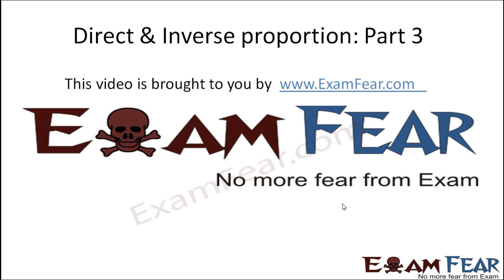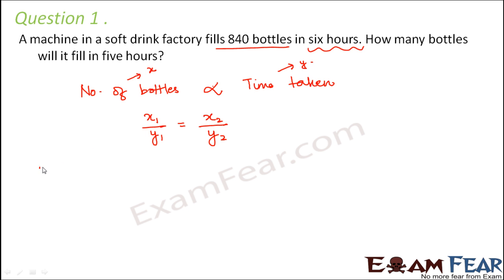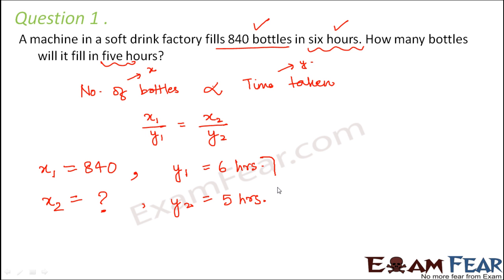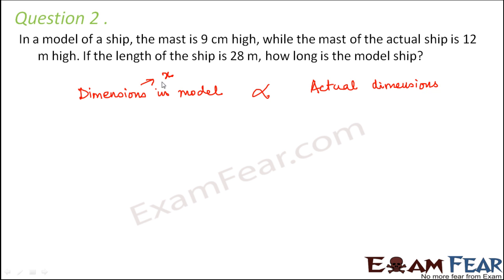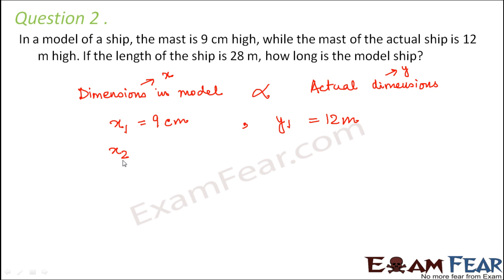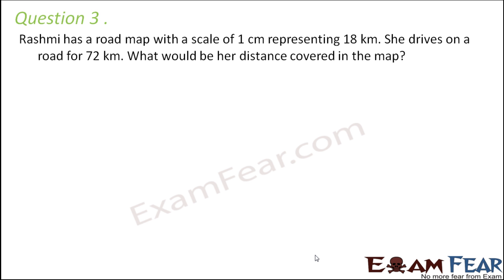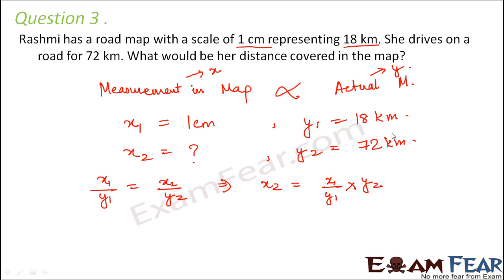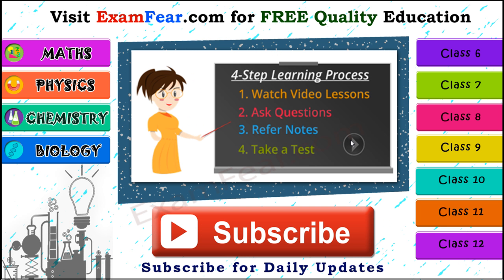Maths Direct and Inverse Proportion part 3 (Questions) CBSE Class 8 Mathematics VIII